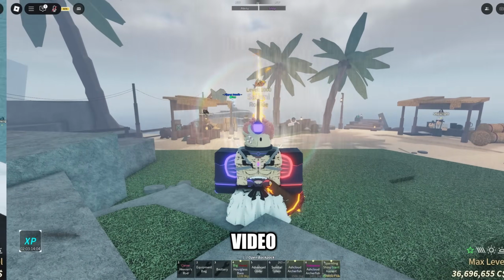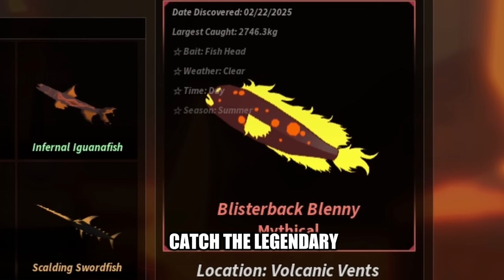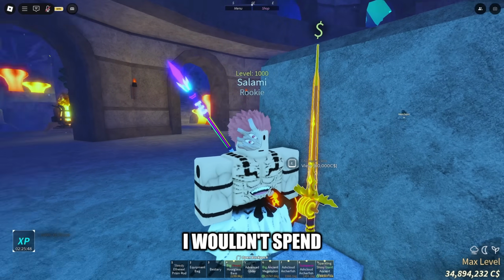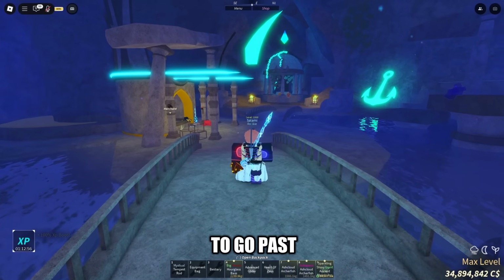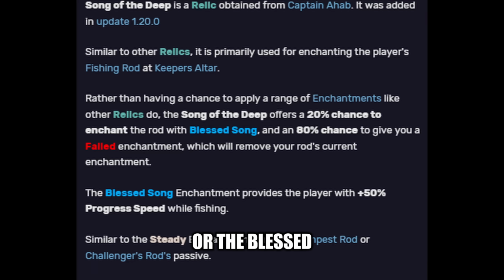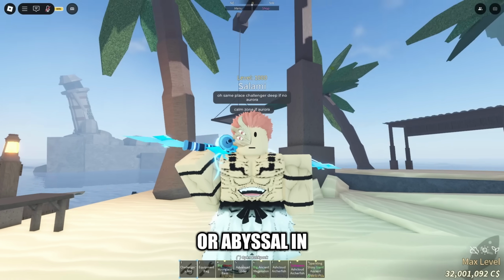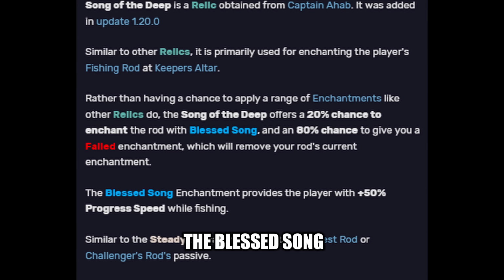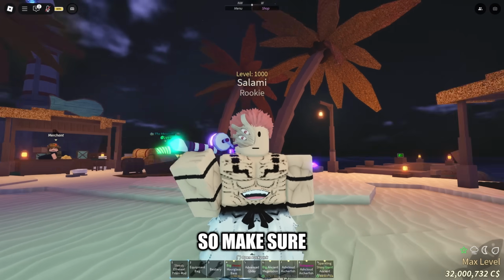FASTEST Rod Progression Guide in Fisch 2025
The fastest rod Progression guide for fisch is here

Timestamp
00:00 - Intro
00:20 - Early Game
00:42 - Free Fastest Boat
01:10 - Best Early Farming Place
01:54 - Mid Game
03:10 - Late Game
04:25 - Best XP farming Rod
04:50 - Important Stuff
05:25 - EndGame
05:45 - Best Enchantment
06:45 - New Nerfs
07:23 - Outro